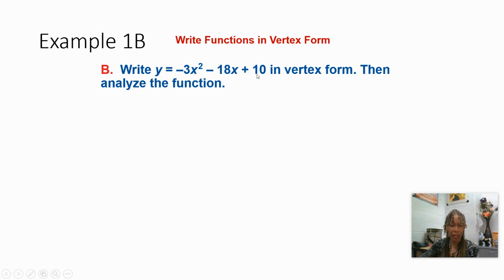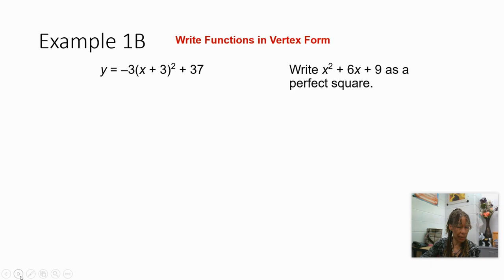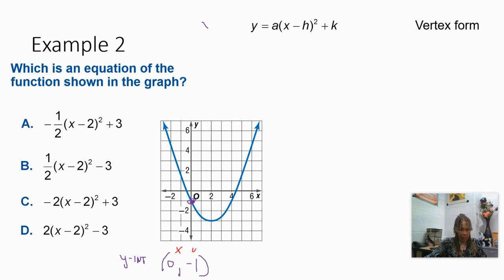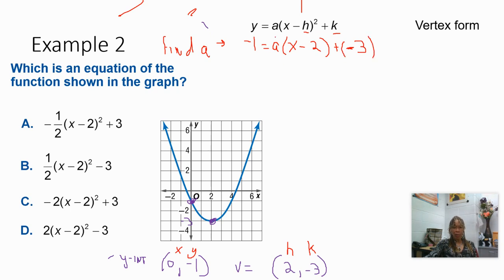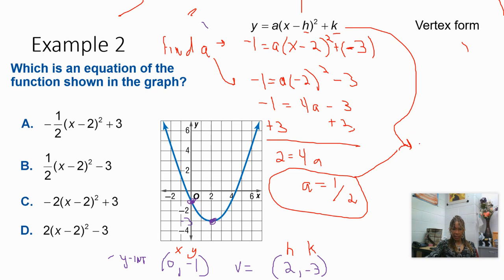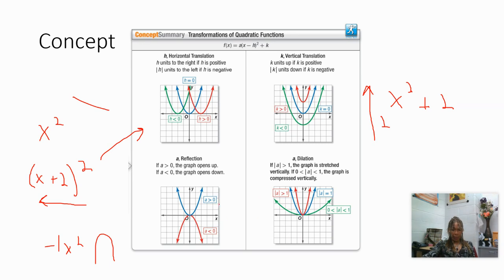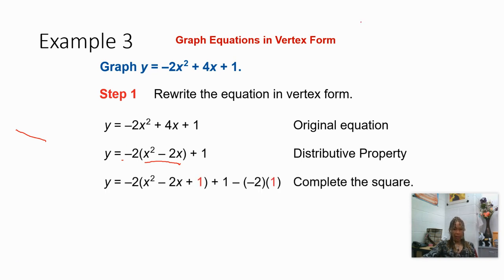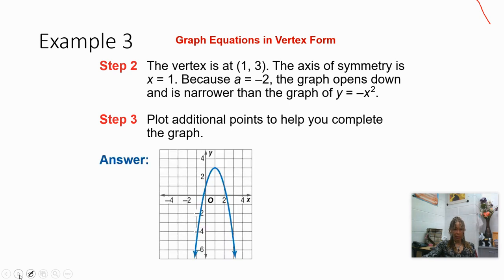Notes Vertex form: Oct 20, 2020 9:14 AM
Class Notes 10/20/20